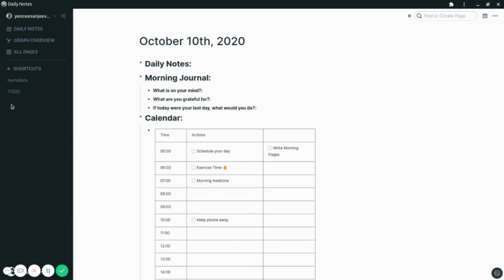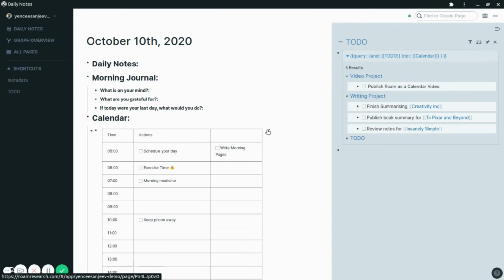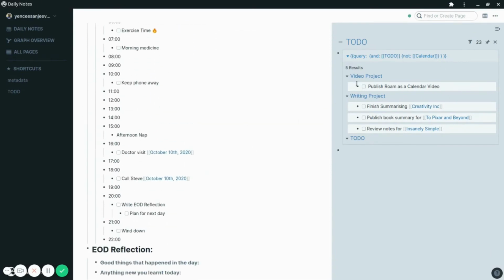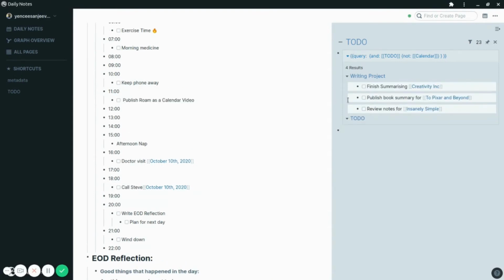Roam Research as a Calendar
Here's a video of me trying to use Roam Research as a calendar. Roam has been extremely beneficial to me and I want to try using this more. In this video, I break down

1) How to create the calendar
2) How to add tasks to it
3) How to maintain it

If you'd like more simple videos on Roam, let me know down in the comments below. My focus is to create videos that are short, simple and easily digestible

Useful Links